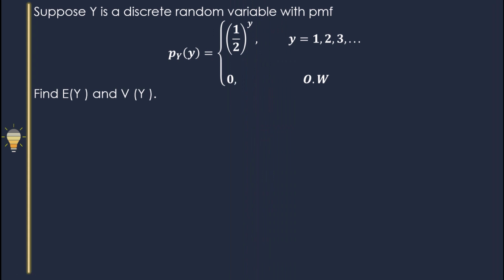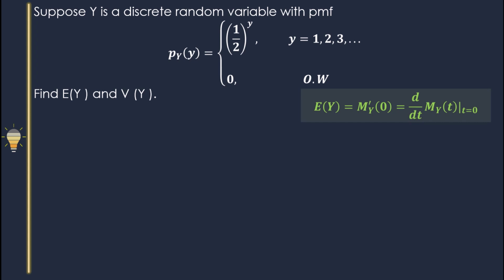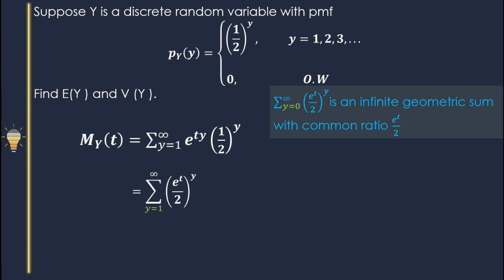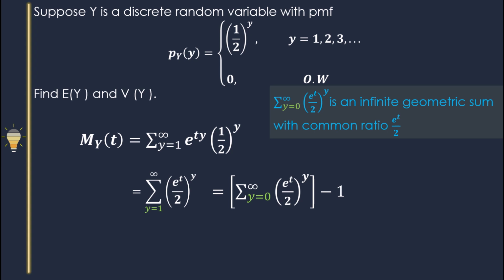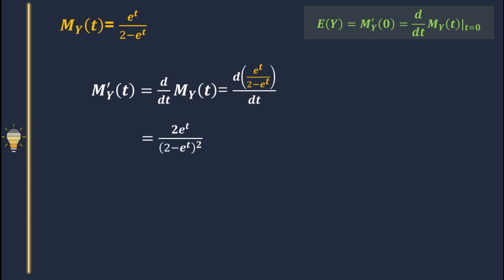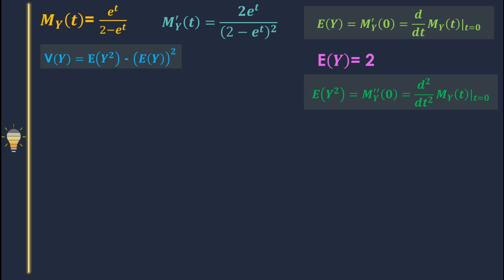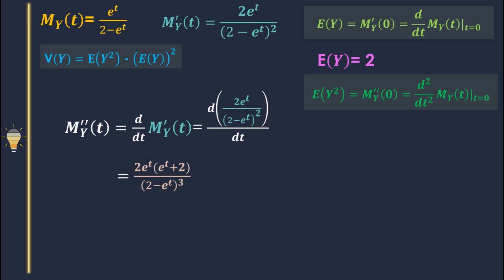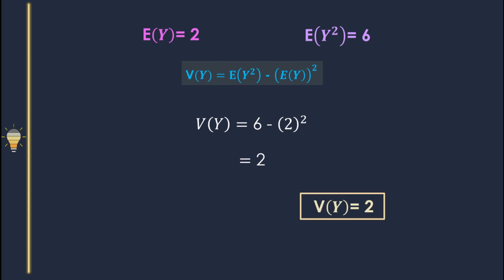E(Y) and V(Y) by Moment Generating Function